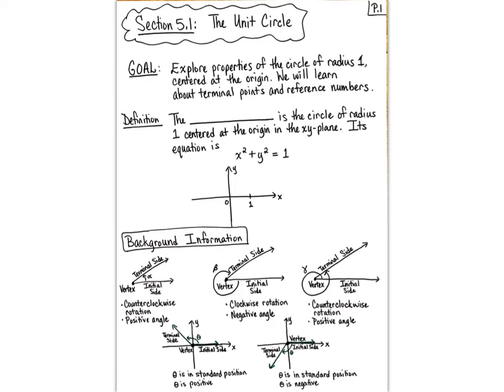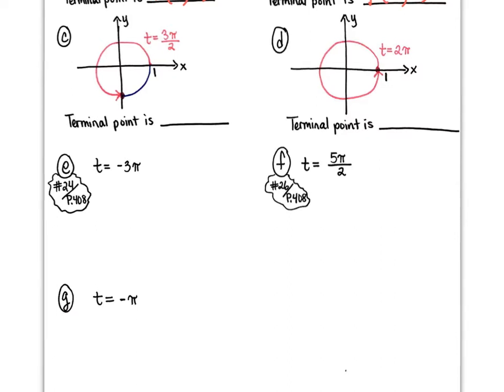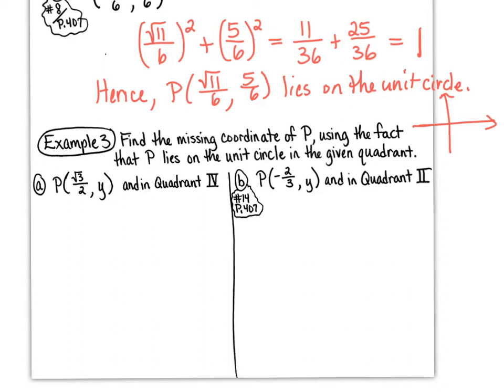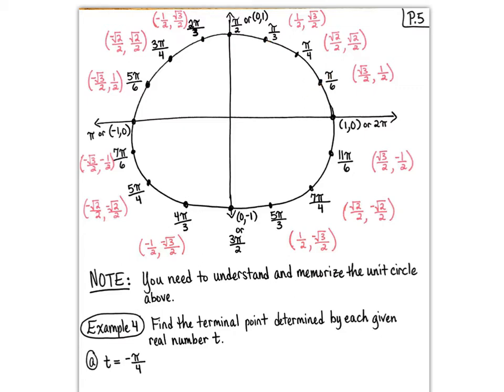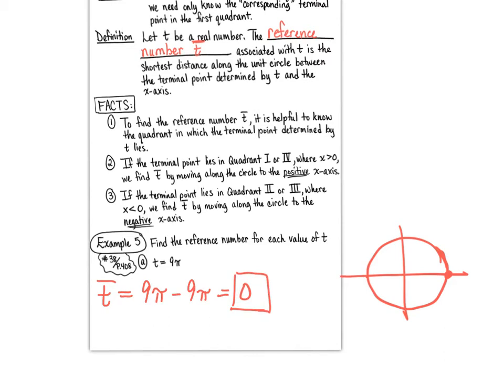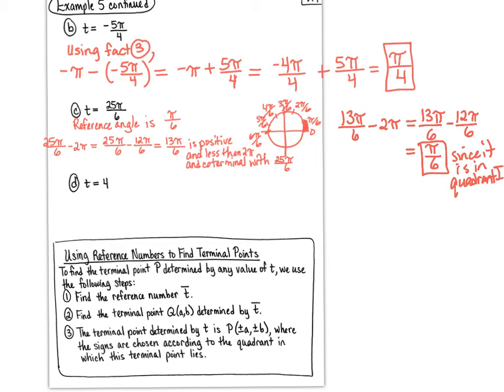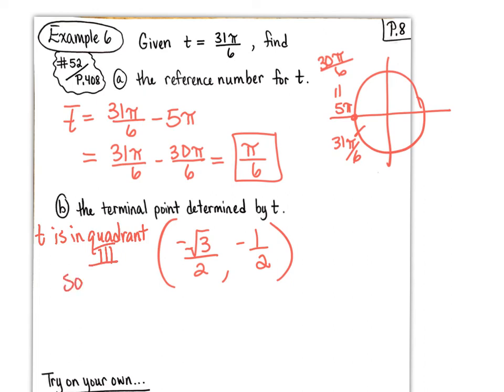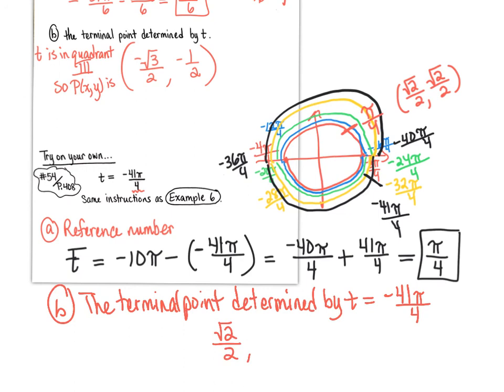Section 5.1 The Unit Circle